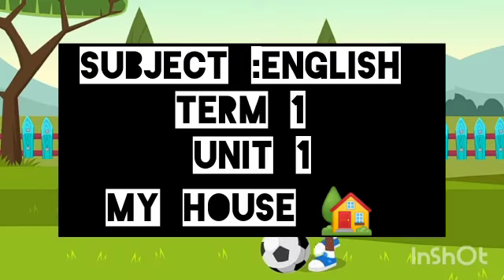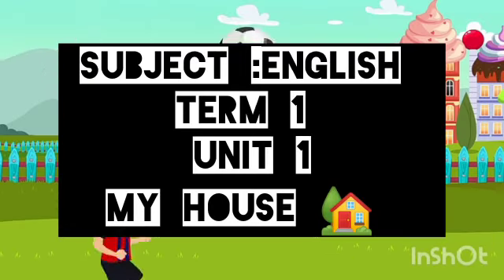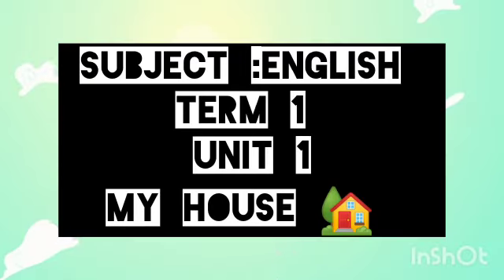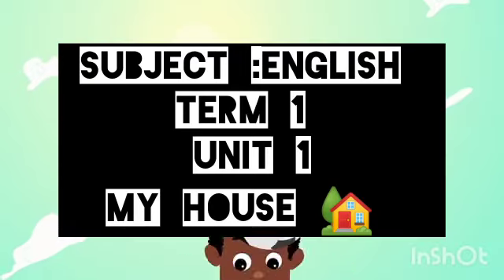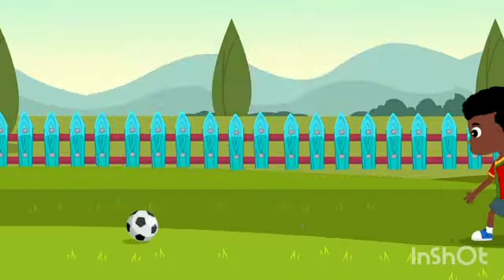STD 3, Term 1, English, unit 1-My house.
Video from Sheela Persis